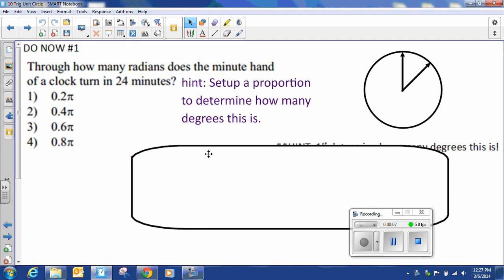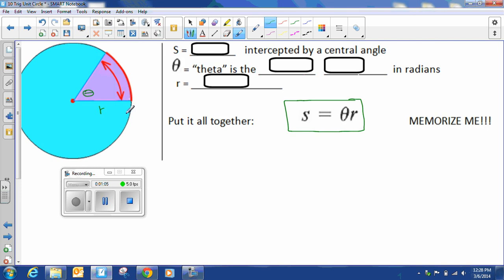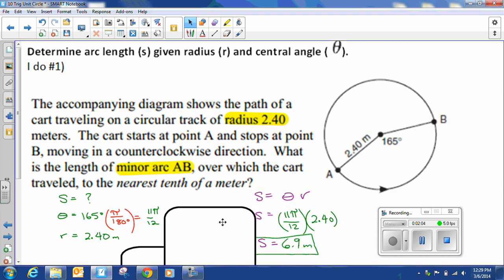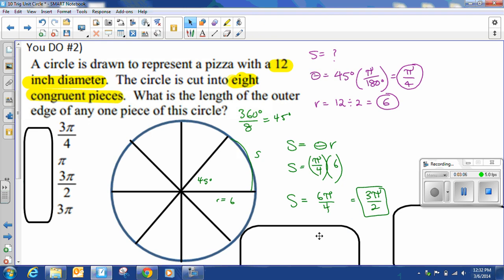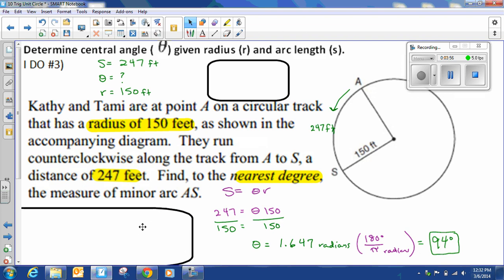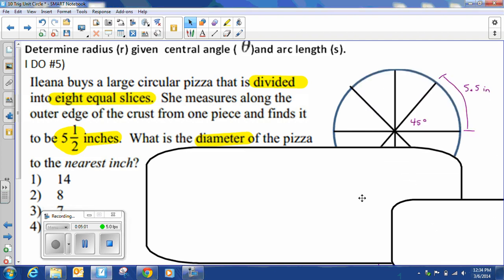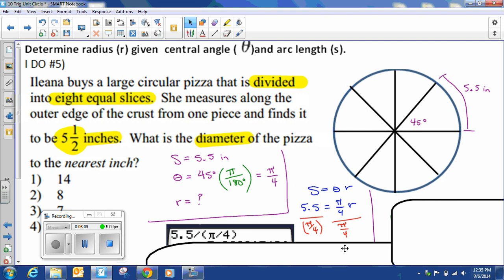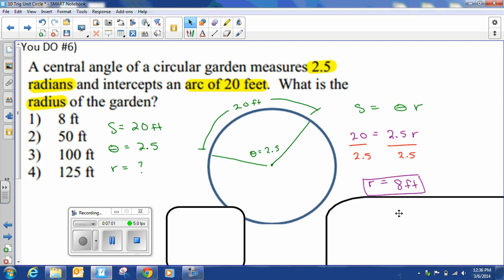10.2 TRIG Arc, Central Angle, Radius